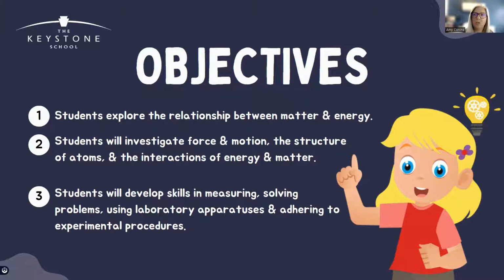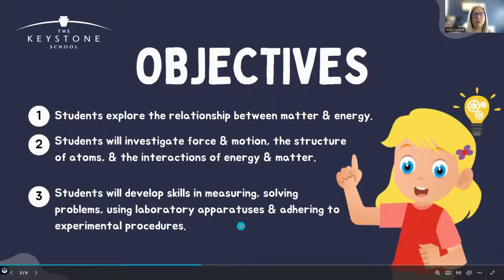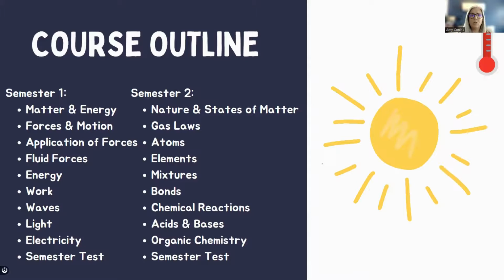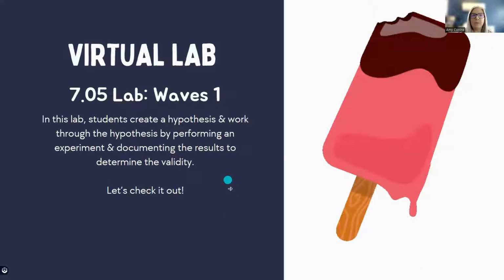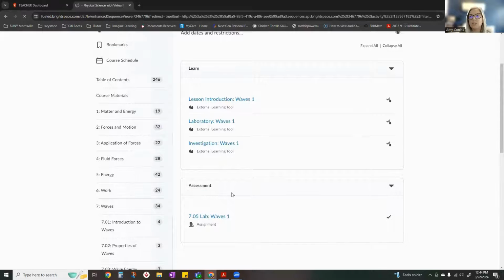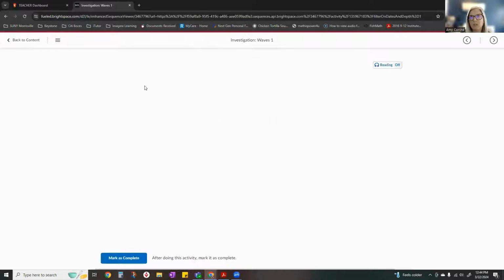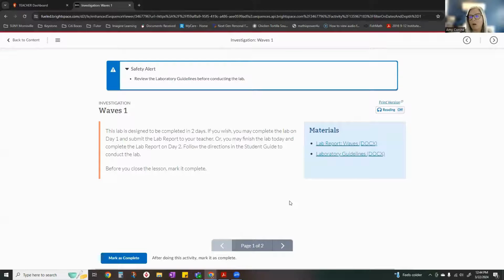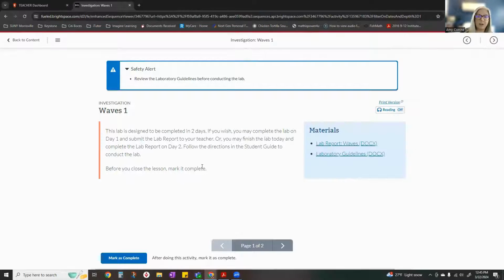Keystone Course Highlight - Physical Science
Join Kip and Amy as they go behind the scenes of our Physical Science course with a virtual lab. In this course, students focus on inquiry-based learning, with both hands-on laboratory investigations and virtual laboratory experiences.